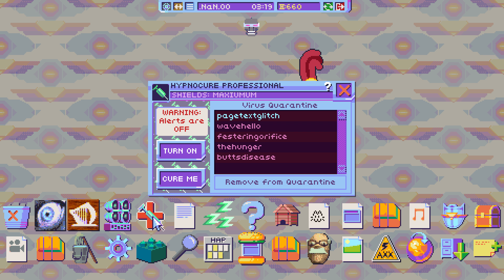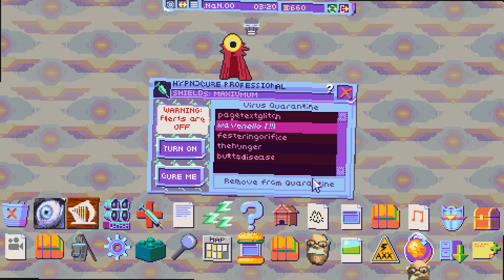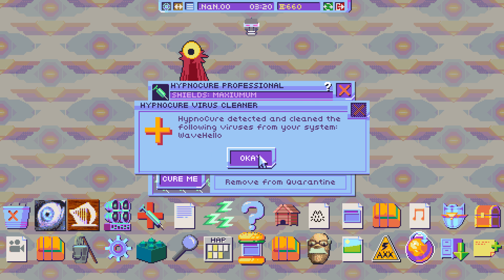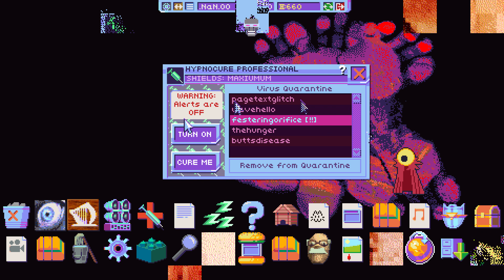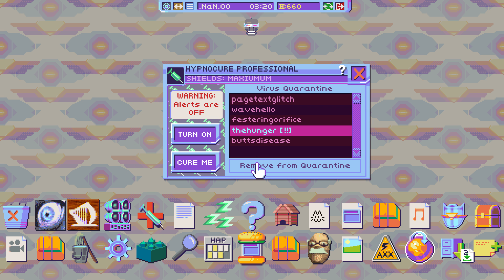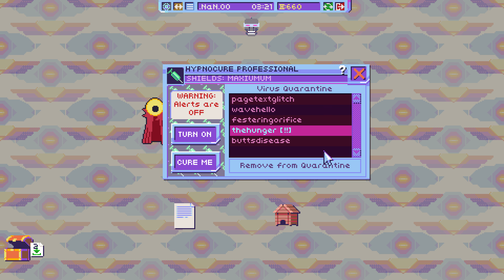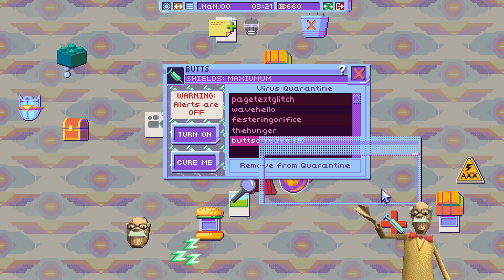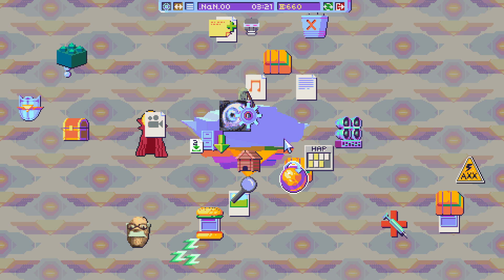HypnOS Malware + Overload: PageTextGlitch, WaveHello, FesteringOrifice, TheHunger, ButtsDisease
I'll demonstrate few malware from HypnOS developed by MerchantSoft.

Along with that, there is a special overload after demonstrating malware.